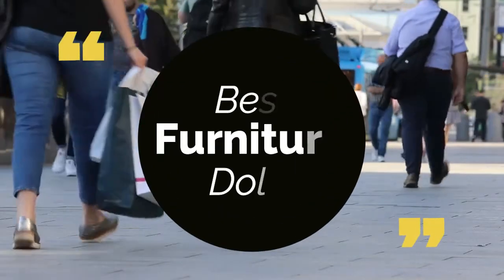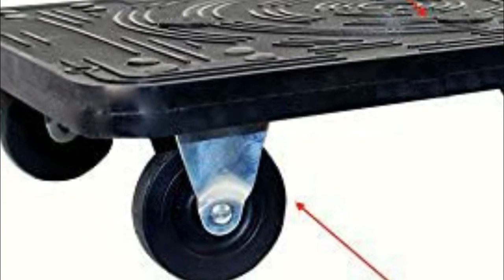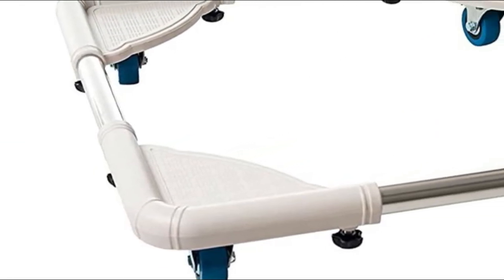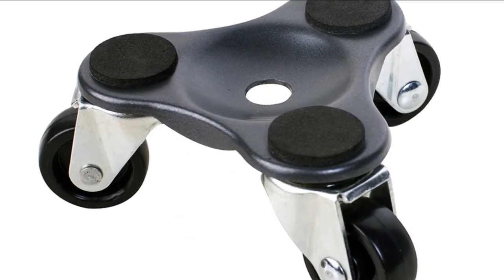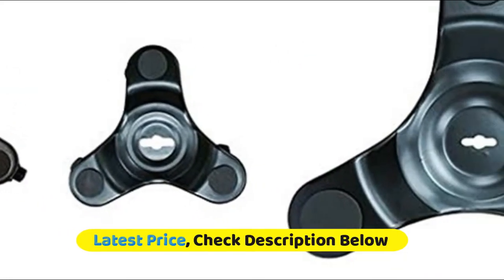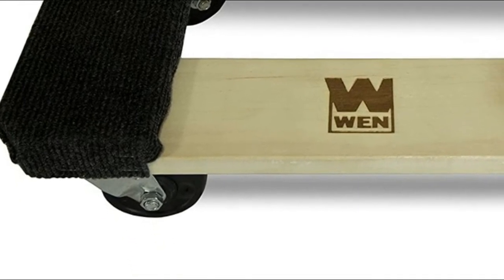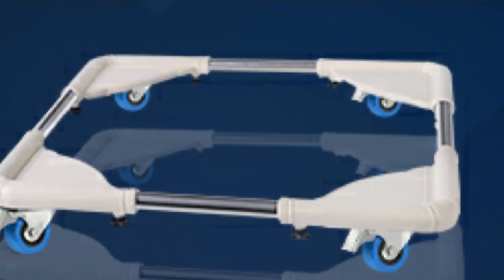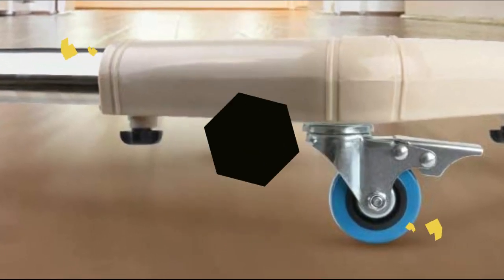Furniture Dolly - Top 5 Best Furniture Dolly 2021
Welcome to watch the 5 best furniture dolly. Check the details below:

5. MaxWorks 80854 Furniture Dolly
[Paid link]

4. Stalwart Mobile Roller Dolly
[Paid link]

3. Shepherd Hardware Move-It Dolly
[Paid link]

2. WEN 721218 Furniture Dolly
[Paid link]

1. SPACECARE Mobile Roller
[Paid link]